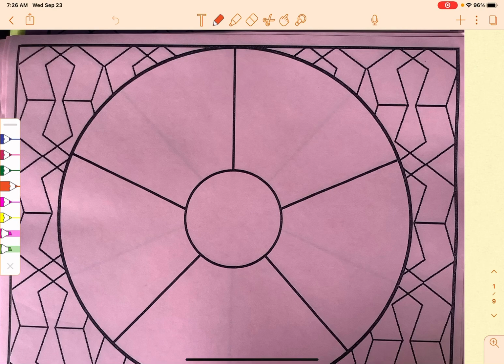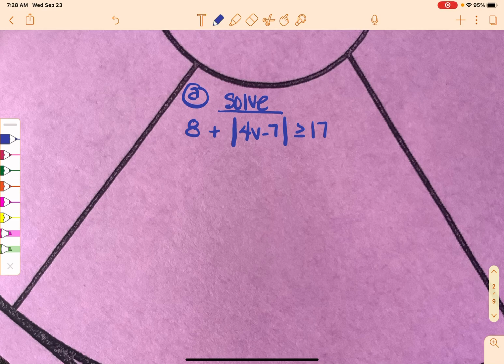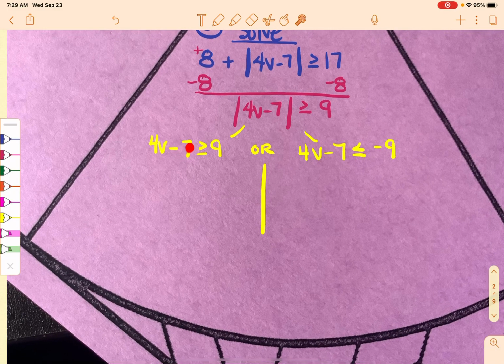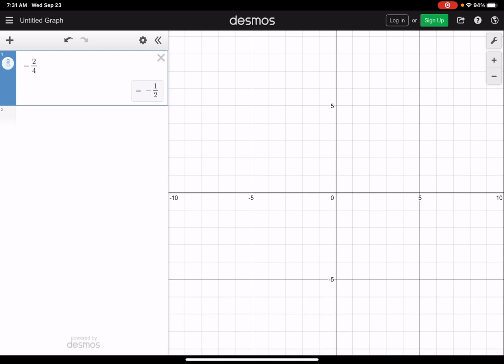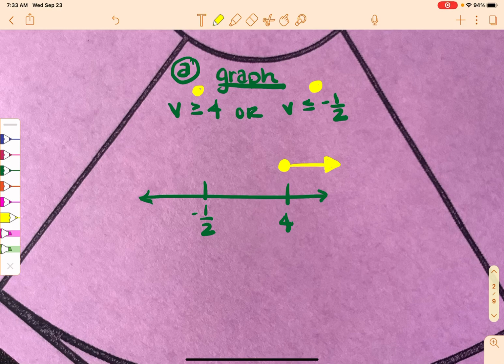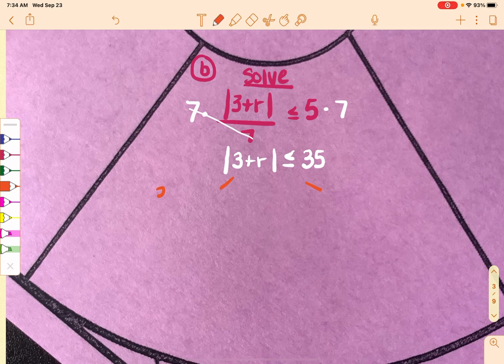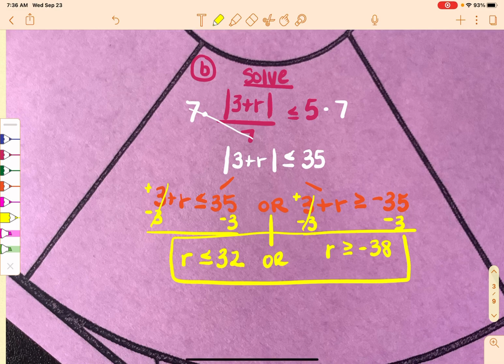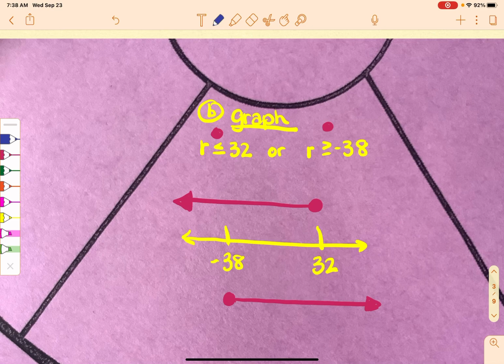Solving and graphing absolute value inequalities Part 3